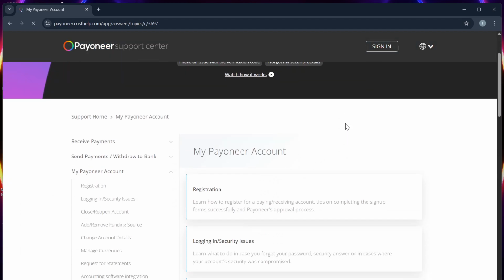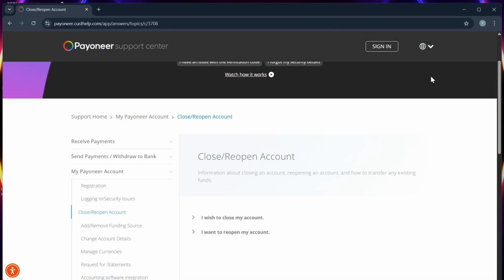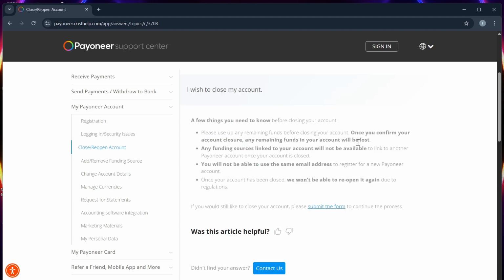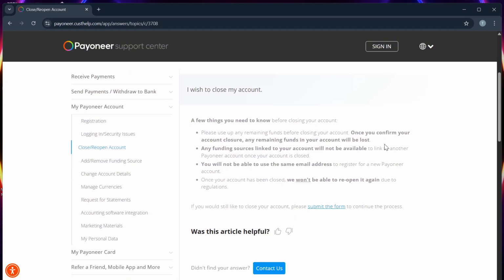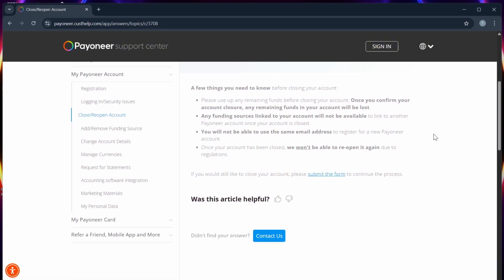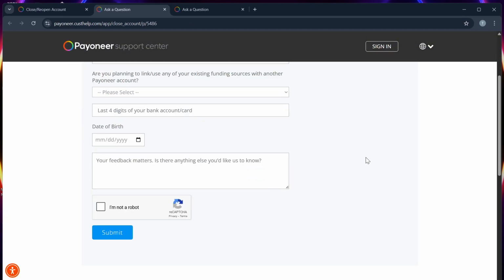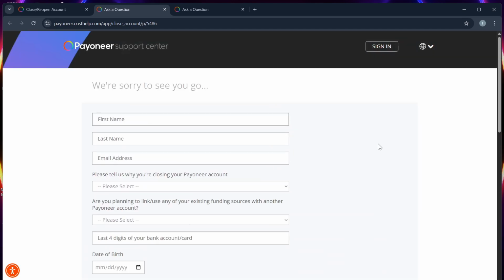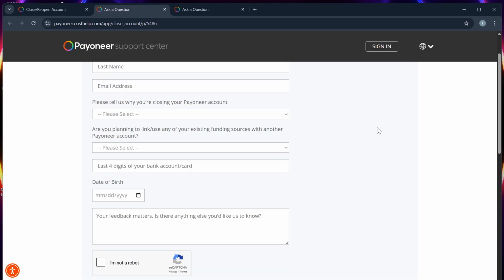NEW! How to Delete Your Payoneer Account in 2025 (FULL GUIDE)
Want to permanently delete your Payoneer account in 2025? In this quick step-by-step tutorial, I’ll show you exactly how to close your Payoneer account the right way. Learn how to withdraw your funds, avoid fees, and submit your closure request through Payoneer’s support center. If you’re done using Payoneer or switching to another platform, this guide will help you close your account safely and completely.